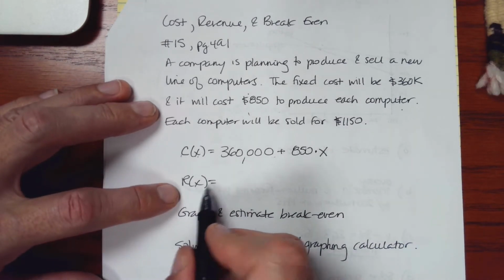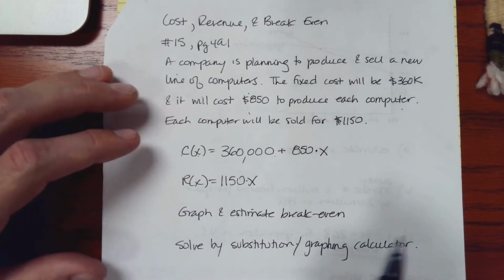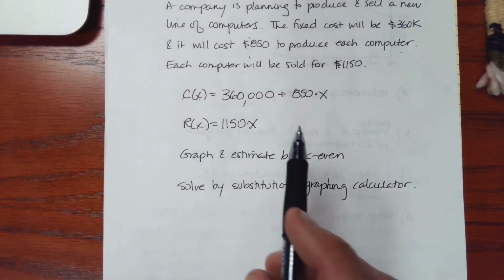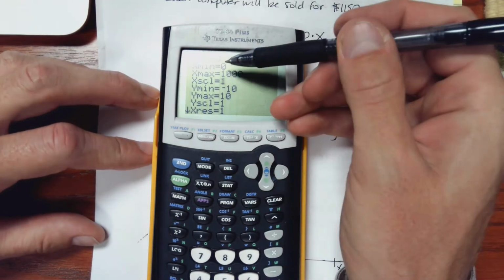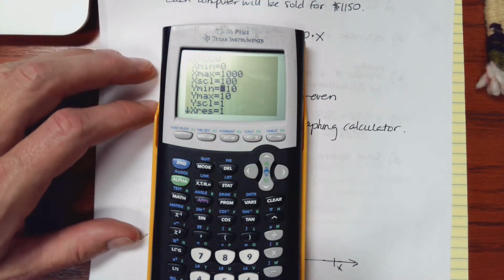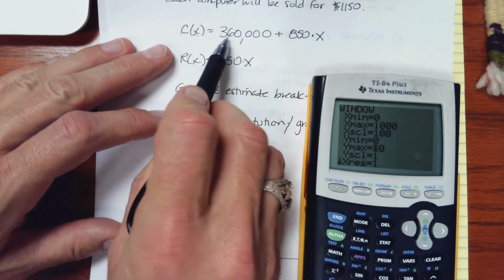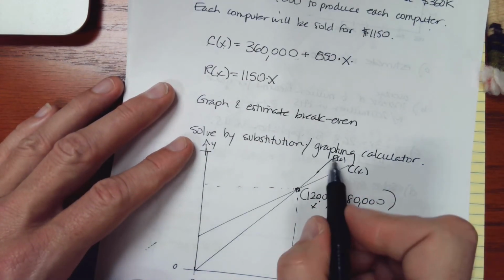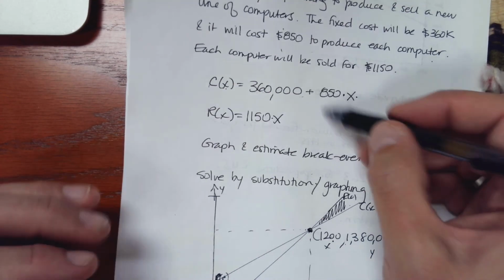Example Problem: Cost, Revenue, and Break Even